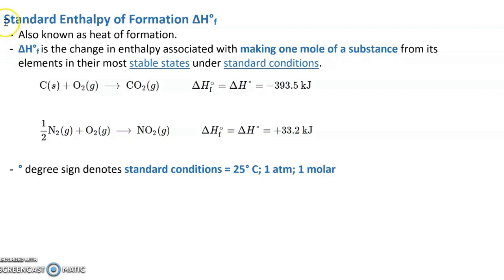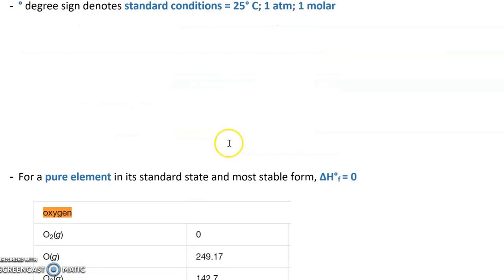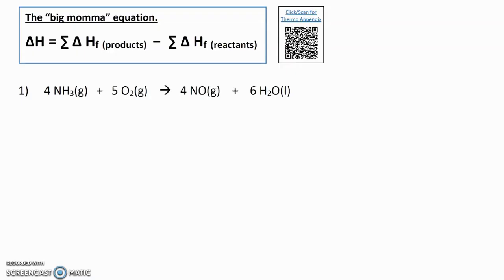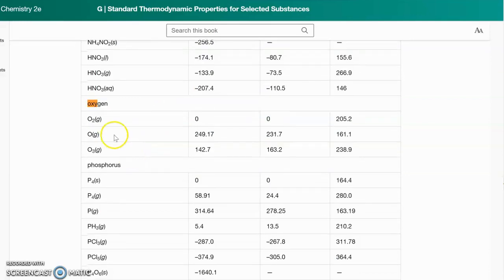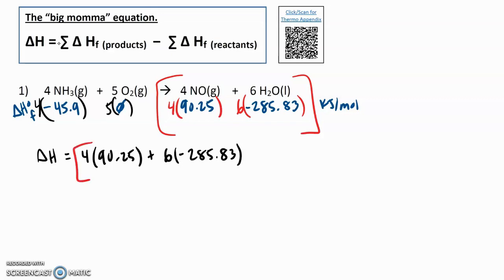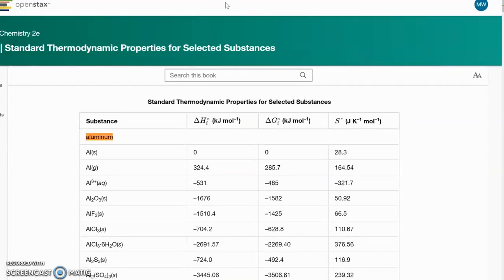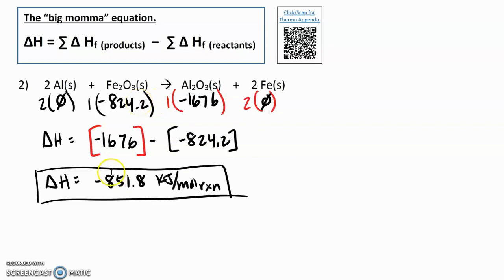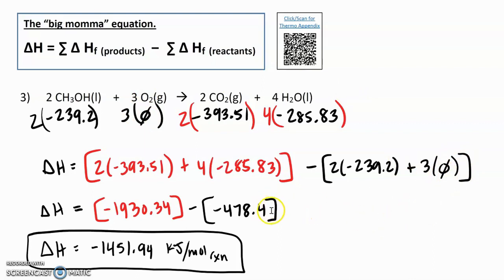Heat of Formation Tutorial